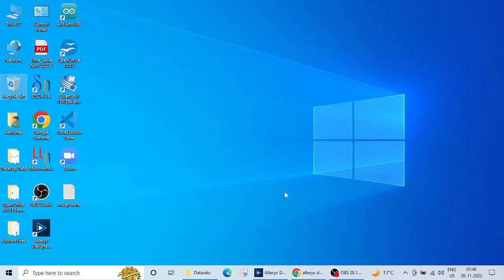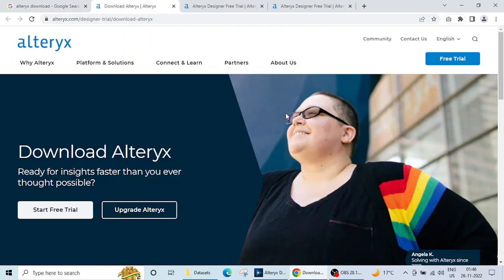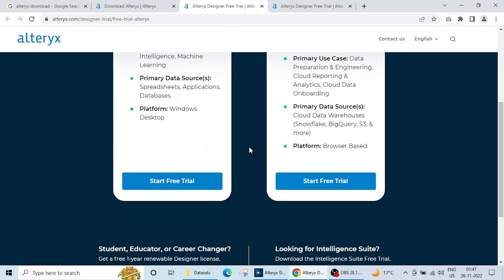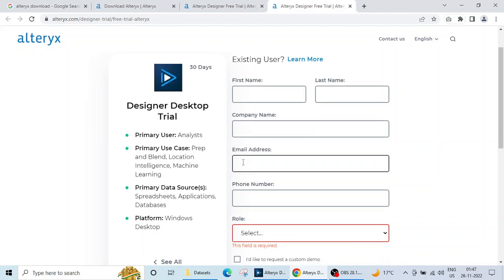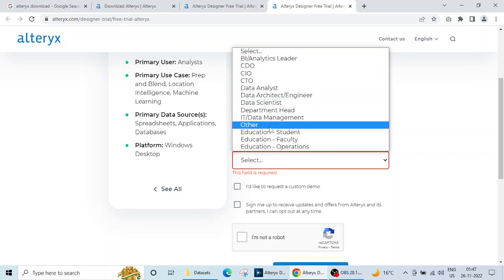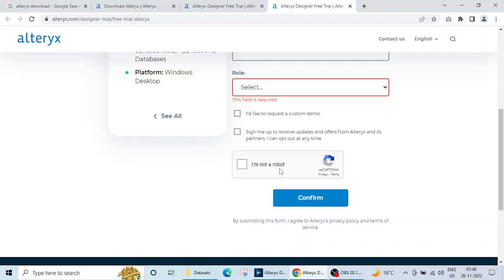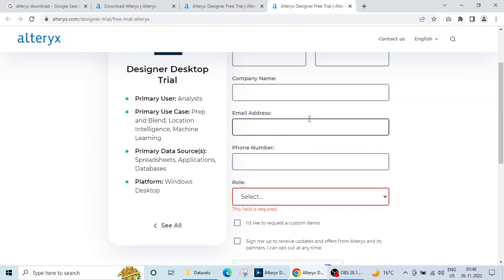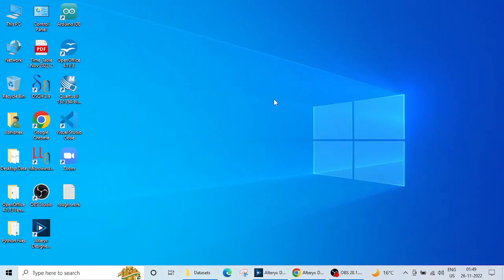#1. Installing Alteryx Designer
In this lecture we'll learn how to install Alteryx Designer Software.